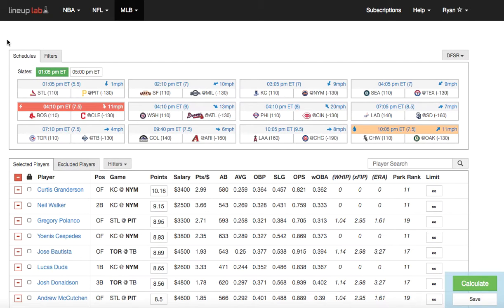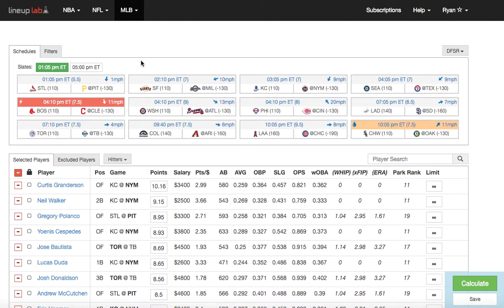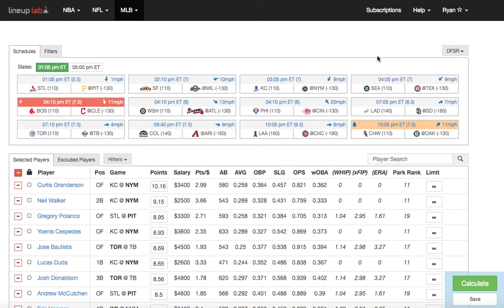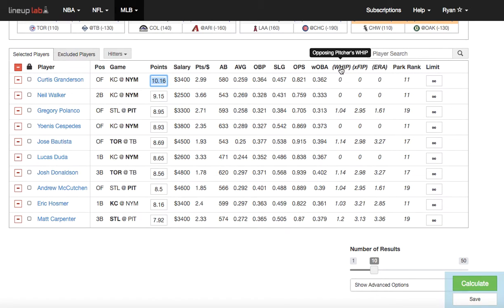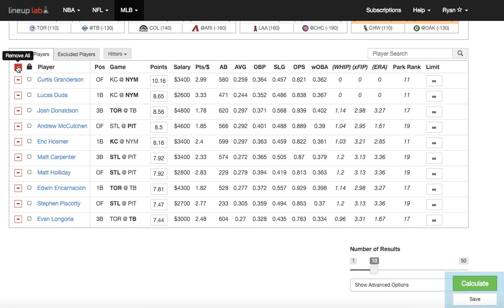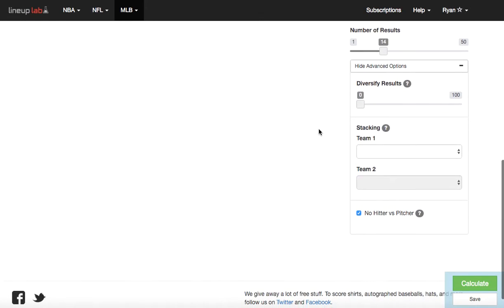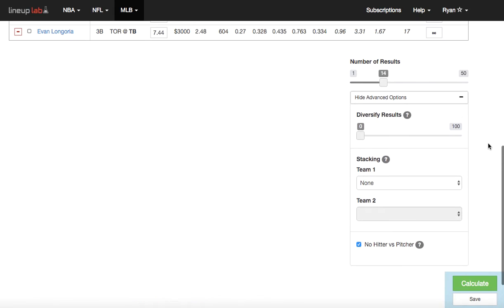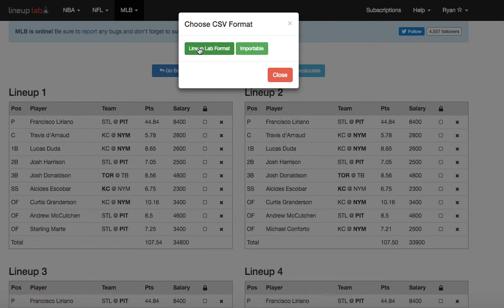Lineup Lab MLB - Daily Fantasy Sports Lineup Optimizer for Fanduel and Draftkings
Here is a quick peek at the highly effective Lineup Lab optimizer for MLB 2016.  Use deadly accurate projections from Razzball and DFSR.  Leverage our features for both cash games or GPP's.  Auto import lineups into Fanduel and Draftkings.  In the end, spend less time 'grinding' and more time enjoying the game!